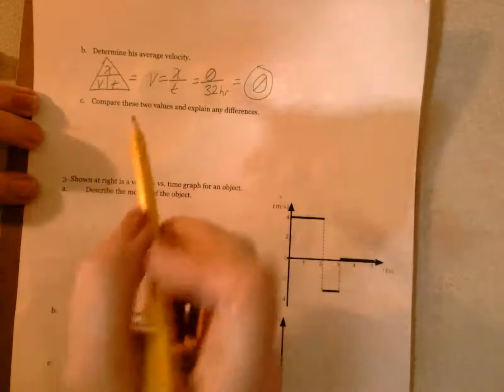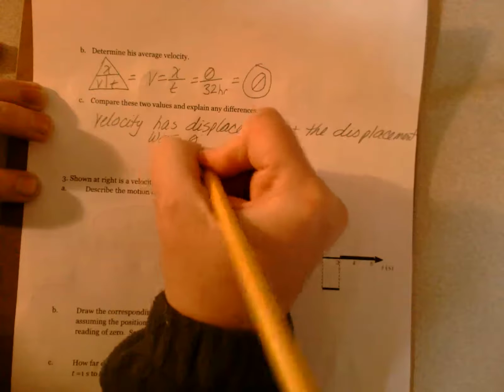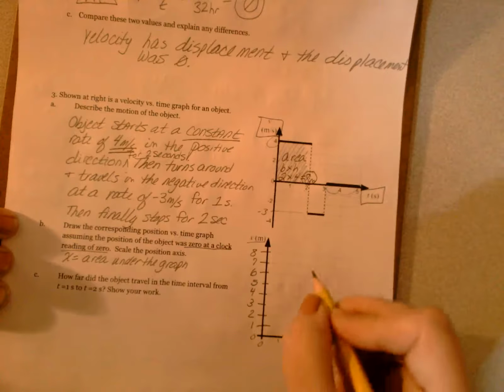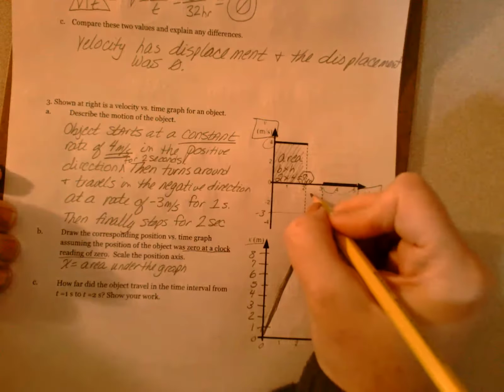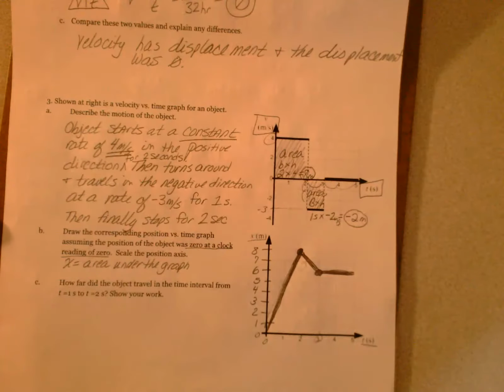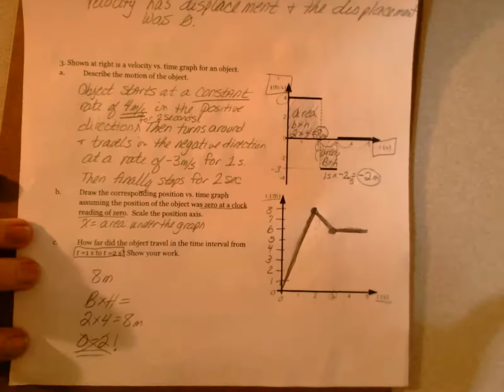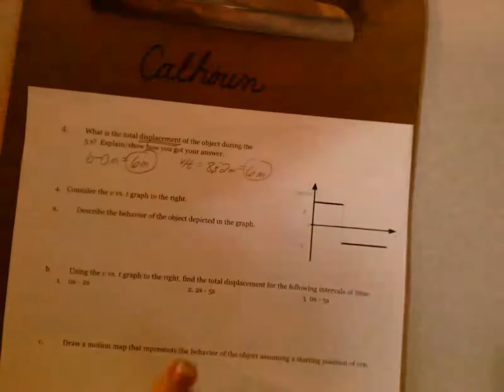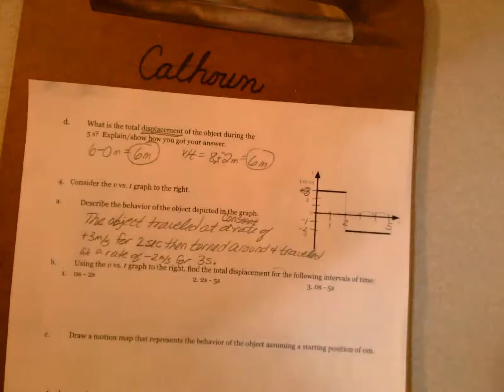PS Unit 2 test review